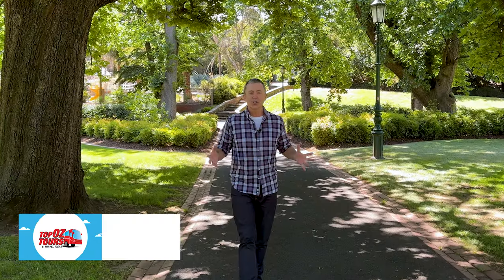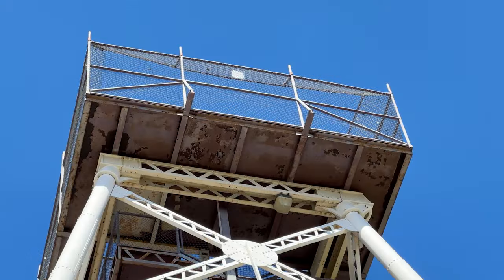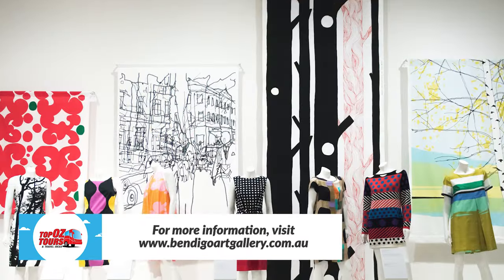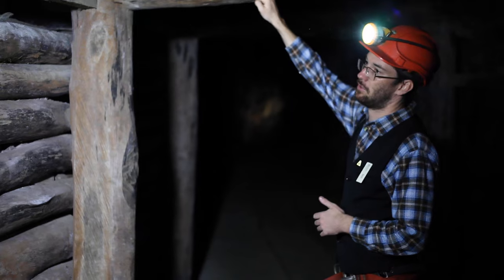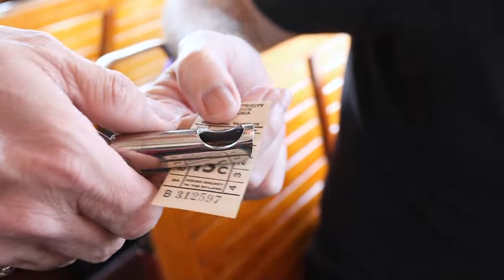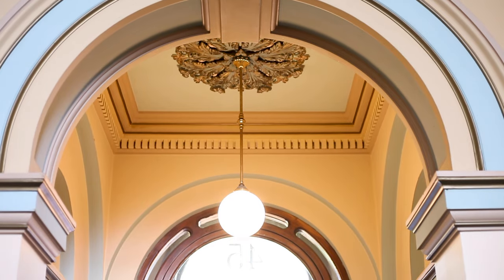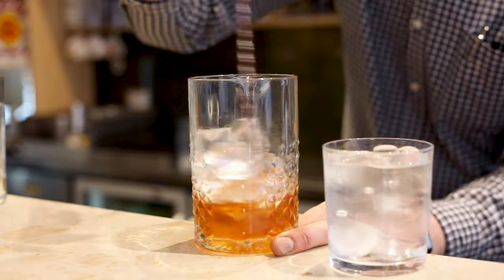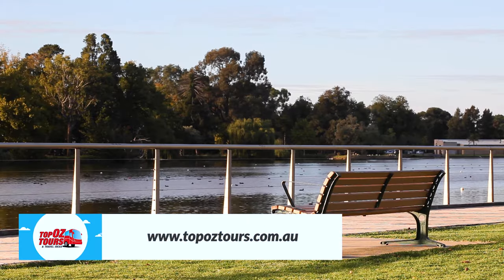10 Top Things to Do in BENDIGO, Australia, 2024 | Travel Guide & Checklist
Built on the back of the gold rush of the 1850s and 60s, the central Victorian city of Bendigo offers a rich vein of travel experiences. This elegant regional city is packed with period architecture and draws thousands of visitors each year to its buzzing art galleries, heritage attractions, gorgeous gardens, fashionable eateries, and cool cafes.

In this updated episode of our online travel series, we bring you tips for ten great things to do in Bendigo. We visit fabulous Bendigo Art Gallery and the sublime Golden Dragon Museum to learn about the city's Chinese heritage. From there, history comes alive at the Central Deborah Gold Mine and on board Bendigo's famous Vintage Talking Trams. Restauranter Mark Coffey shows us around his popular venue – the Wine Bank on View. We wrap up the video with a relaxing meander through magnificent Rosalind Park.

Things to do in Bendigo (chapter list):
0:00 Introduction
0:49 Visitor Information Centre, Old Post Office
1:15 Poppet Head Lookout
1:49 Bendigo Art Gallery
2:31 Golden Dragon Museum
3:07 Central Deborah Gold Mine (interview)
4:16 Vintage Talking Trams
4:46 Wine Bank on View (interview)
6:21 Chancery Lane
6:46 The Dispensary Bar & Diner
7:23 Rosalind Park and Conservatory Gardens

You can book many aspects of your holiday through us, including flights, hotels, car hire, travel insurance, and more. It does not affect the price you pay.

➡︎ Multi-day tours & trips: Travelling on an extended tour with a local guide is a wonderful way to immerse yourself in the destination of your choice. Top Oz Tours has joined forced with Tour Radar to bring you a fabulous range of multi-day tours and trips from the world's leading operators. Travel with like minded people and get the best possible price on the holiday of your dreams.

For more ideas for things to see and do in Bendigo, head

To browse all our Victoria travel guides, destination blogs, and tour reviews,

This video is hosted by Adam Ford – editor of Top Oz Tours and Travel Ideas, and an Australian travel TV presenter, writer, blogger, and photographer. Adam has travelled extensively through Australia, Europe, Asia, North America, parts of South America, Africa, and the Middle East. He hosted and co-produced three series of the Tour the World travel TV series on Network Ten.

Camera/sound: Andrew McDonald